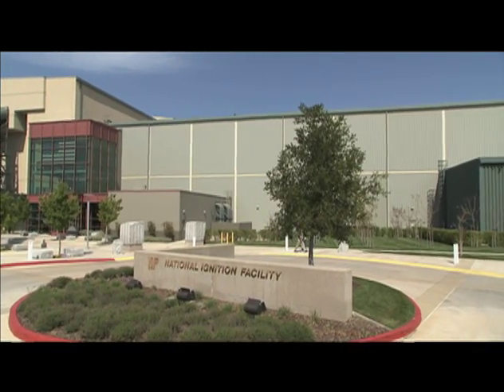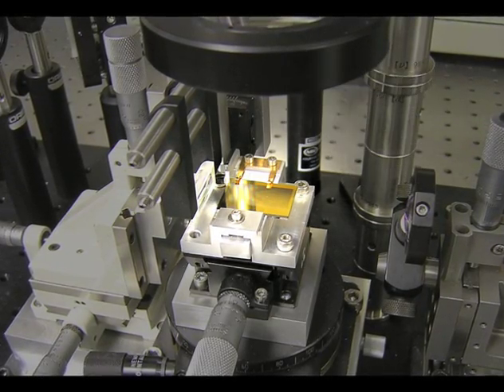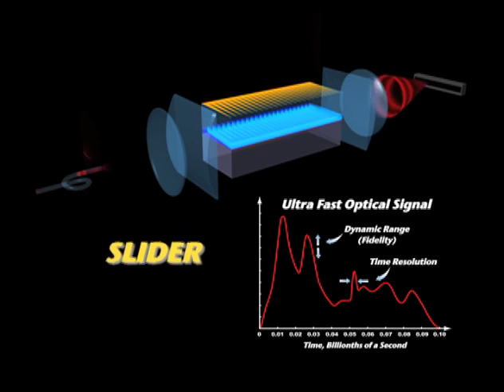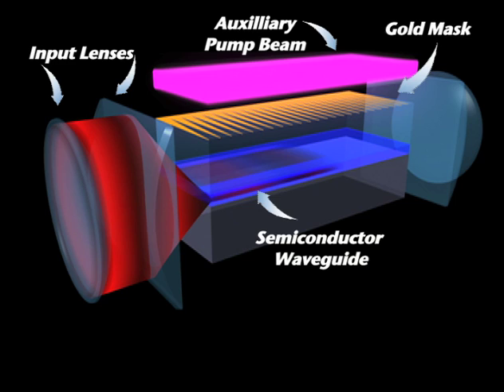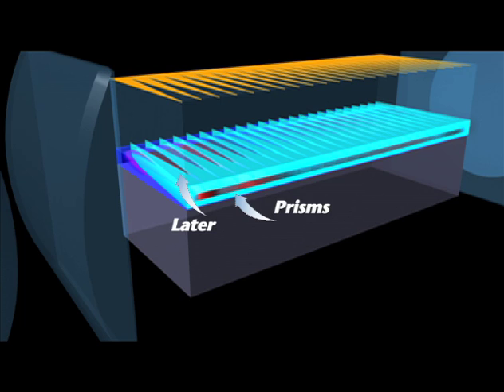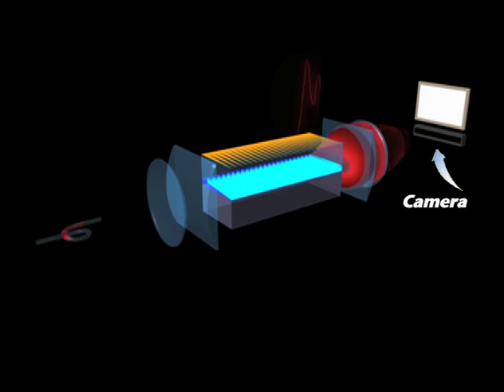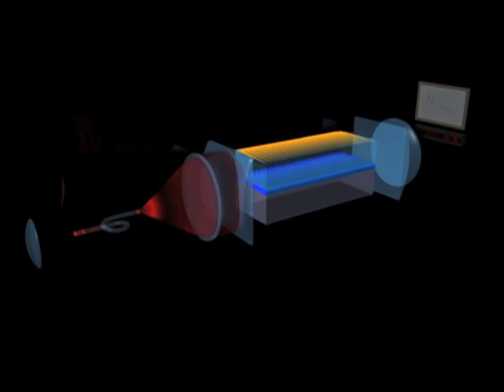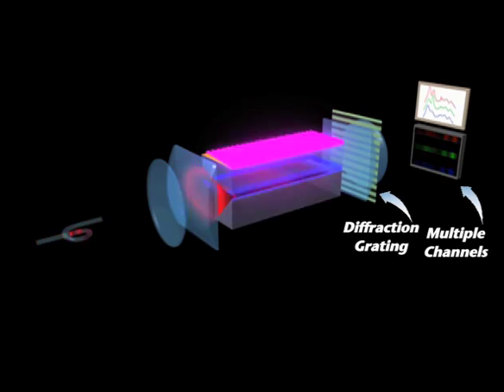SLIDER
This narrated video describes the advanced ultrafast SLIDER deflector capable of sweeping a beam of light at world record deflection rates. When coupled with an ordinary camera, SLIDER can record waveforms with picosecond resolution and high dynamic range.  With a rad-optic transcoder added to its front-end, the system can be used to record x-ray signatures and optimize laser fusion energy systems such as the National Ignition Facility.